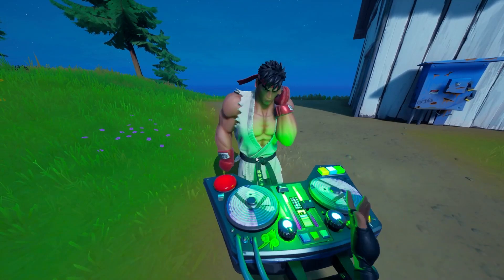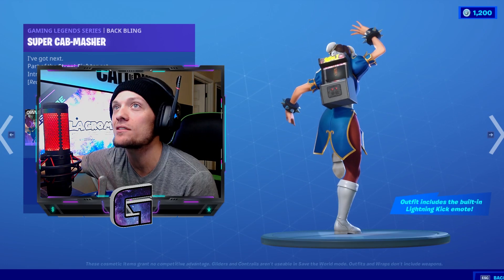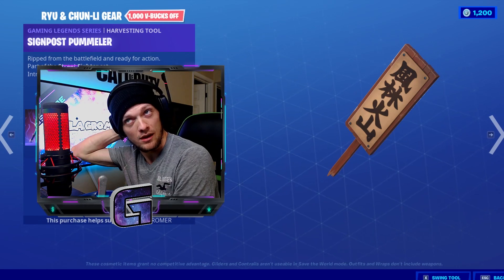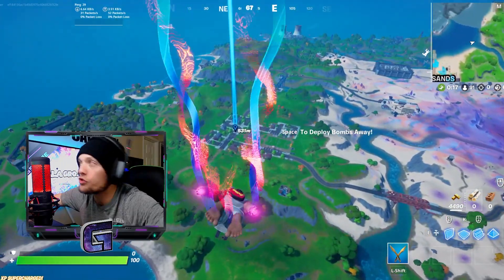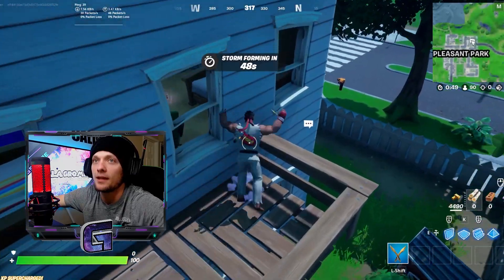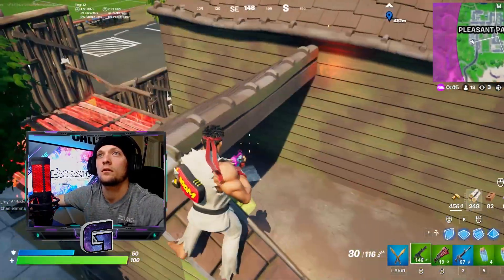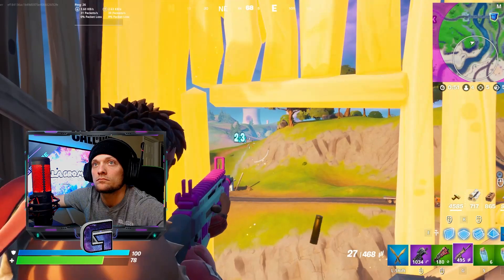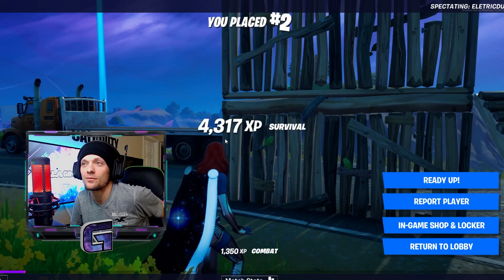STREET FIGHTER Comes To Fortnite *NEW*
The street fighter game we all know and love has made its way over to the fortnite item shop. It is time we grab our street fighter skins and take to the skies!!